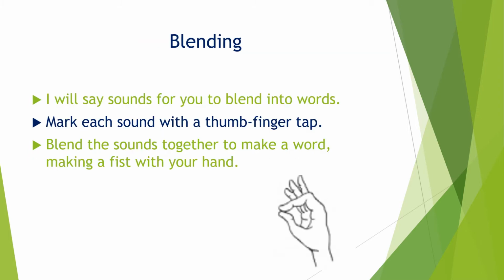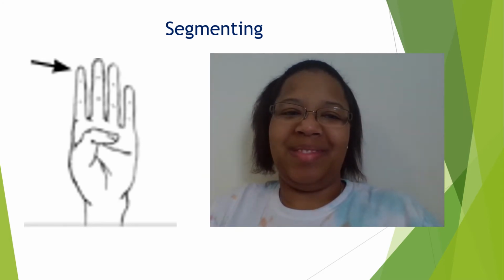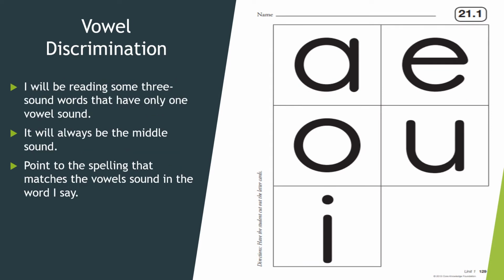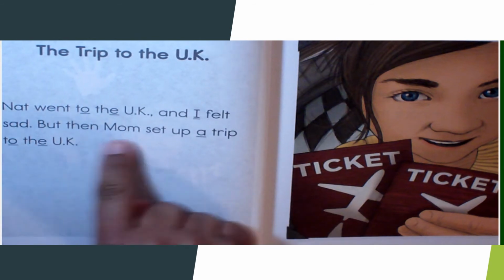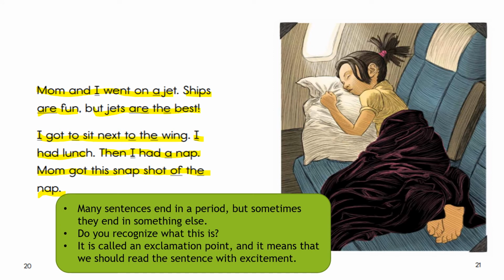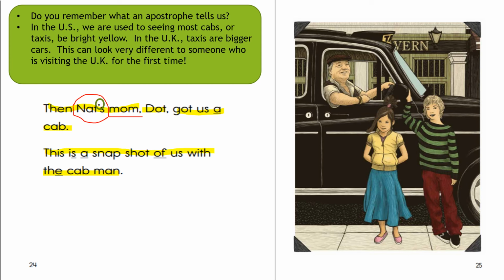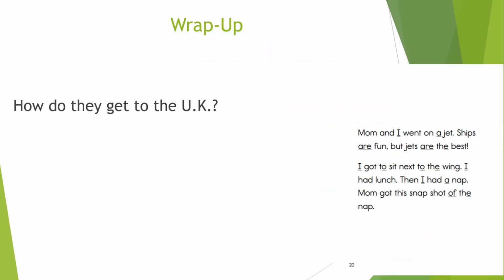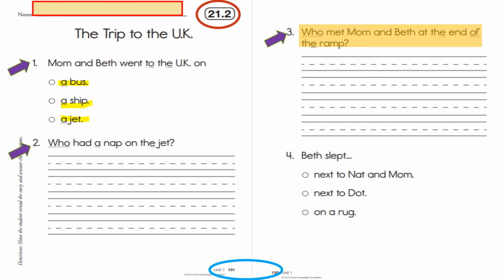CKLA Skills: Unit 1 Lesson 21